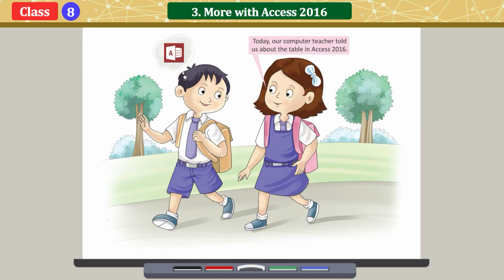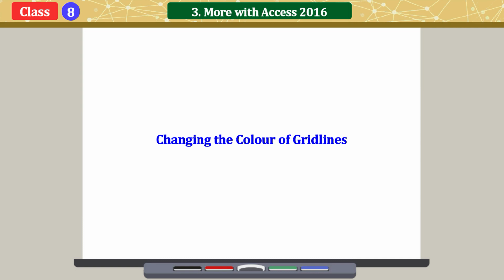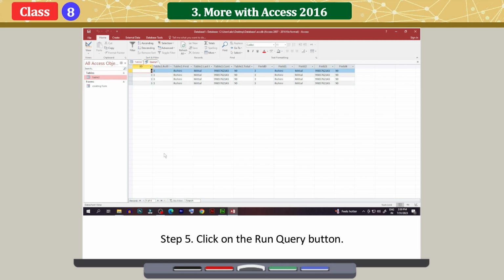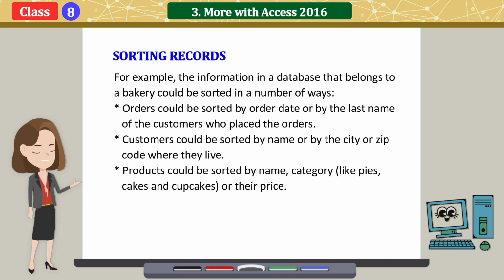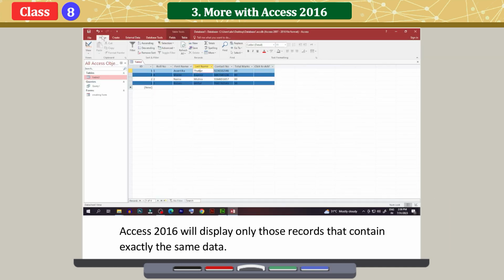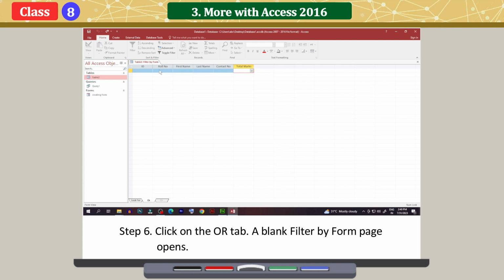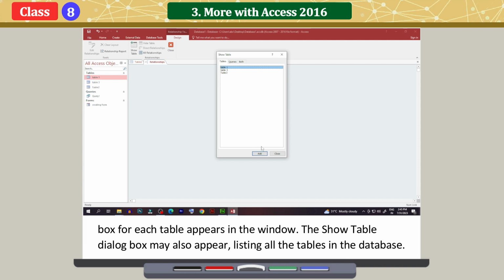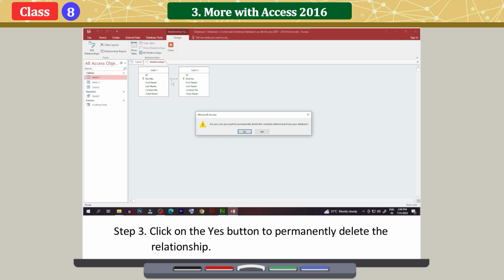More with Access 2016 || Class - 8, Chapter - 3 || LOGON Codes with Smartway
Title: "More with Access 2016" - Class 8